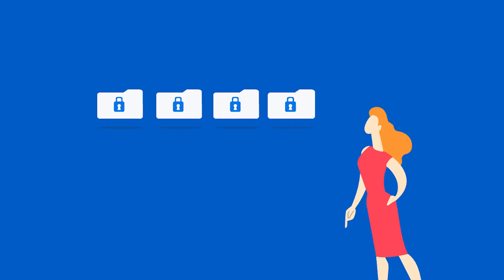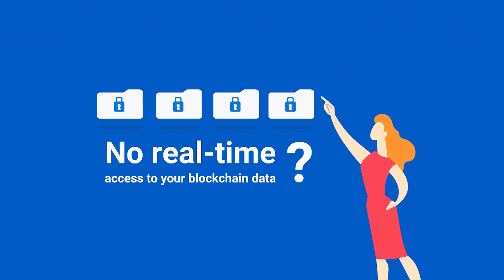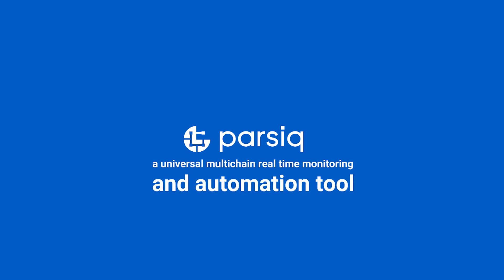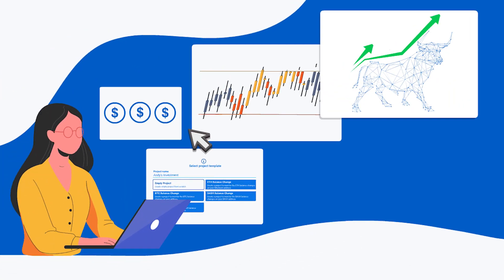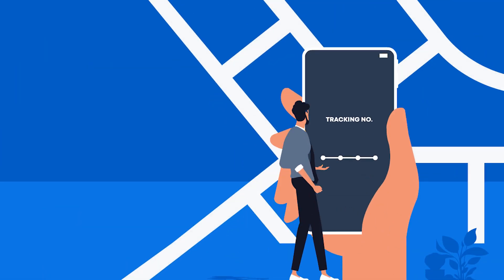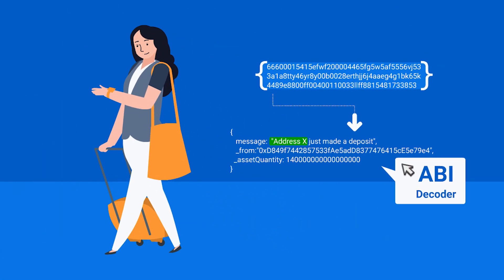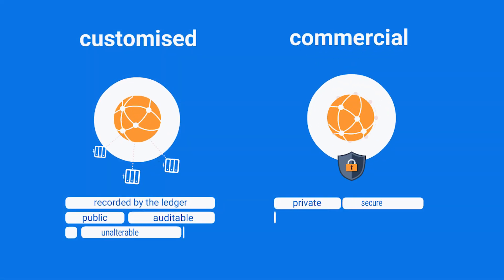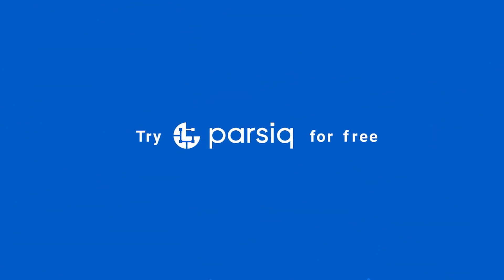What is PARSIQ? Real-time blockchain monitoring & automation platform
PARSIQ is an automation platform which serves as “the glue” between blockchain applications and real-world applications. It does this by facilitating the creation of workflows and notifications between common blockchains and off-chain systems.